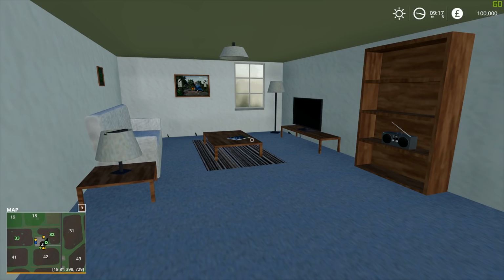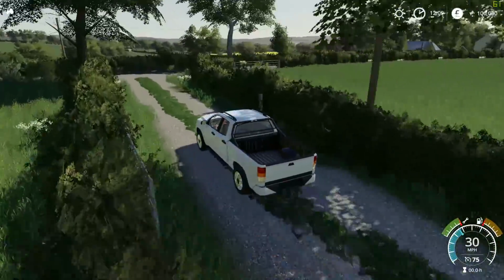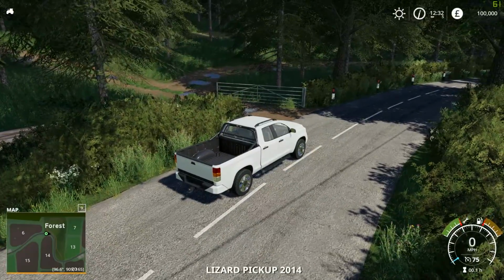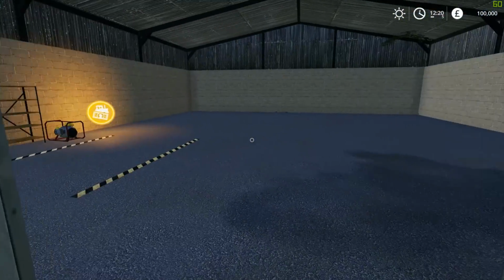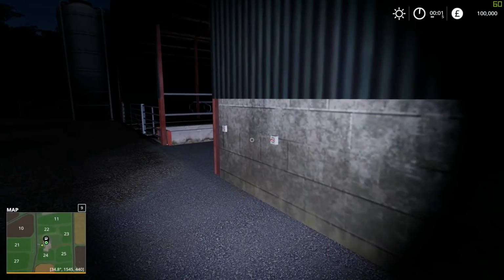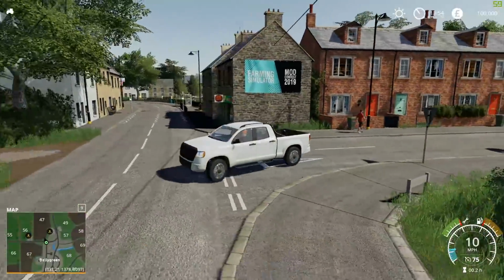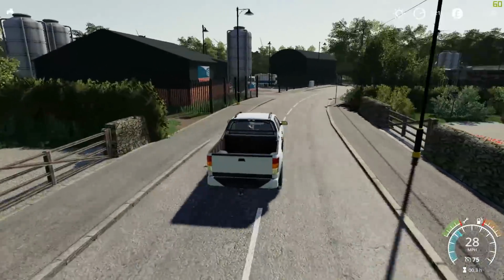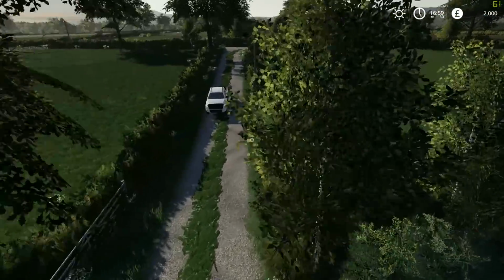BEST MAP In FS19?! Greenwich Valley First Look - Farming Simulator 19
Welcome! Today we check out Greenwhich Valley for FS19.

Greenwich will be available for you to play during the FS19 Mod Contest. Be sure to follow GreenBale on Facebook for more info!

Specs & Hardware:

16GB Corsair DDR4,
500GB SSD,
1TB HDD,
Win 10

GoPro Hero3
RODE NT1